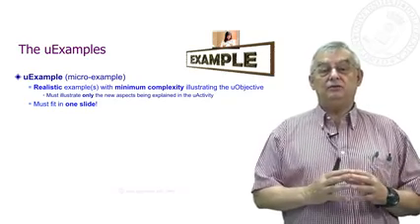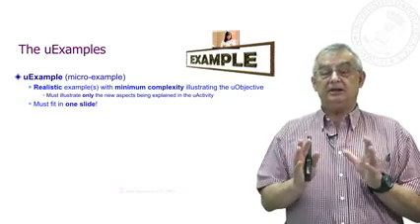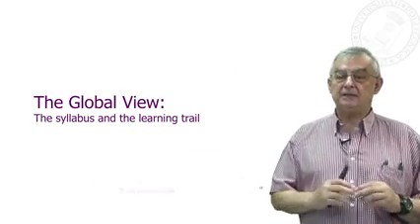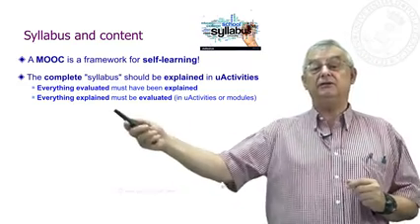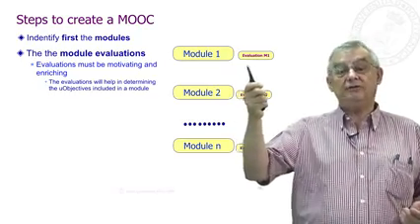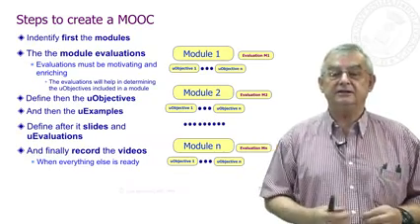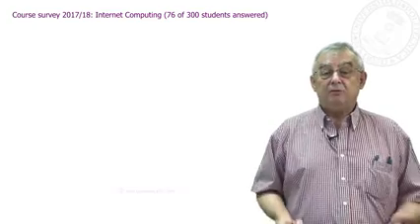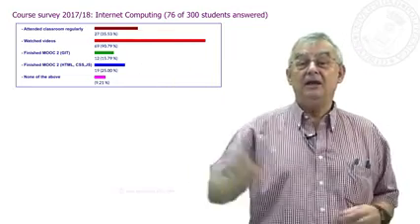AMMIL A methodology for MOOCs Juan Quemada 2018 31min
Applying AMMIL methodology to enhanced delivery of content in a MOOC course.